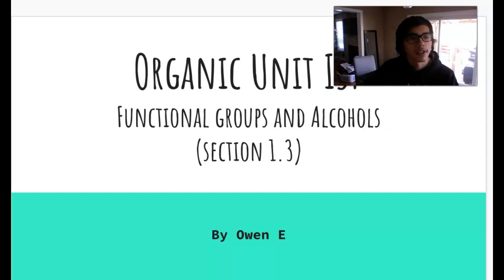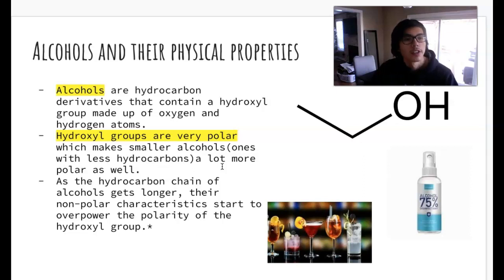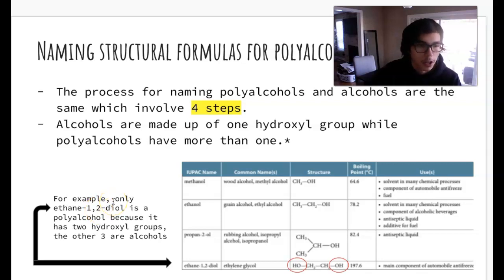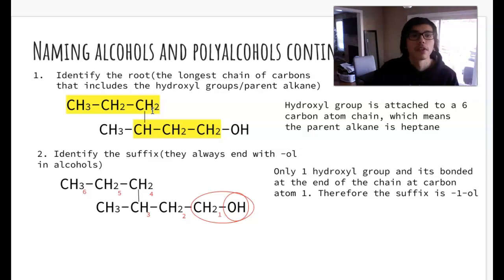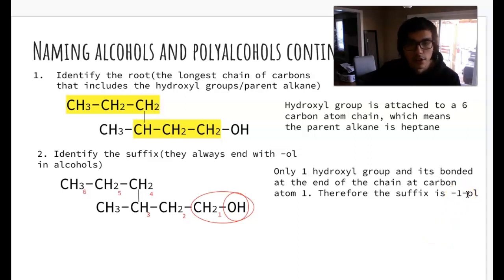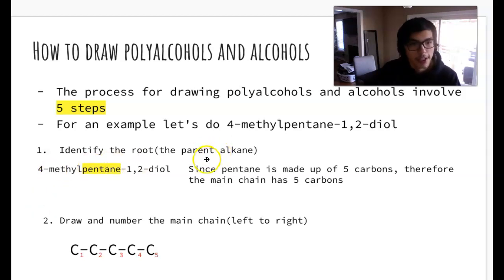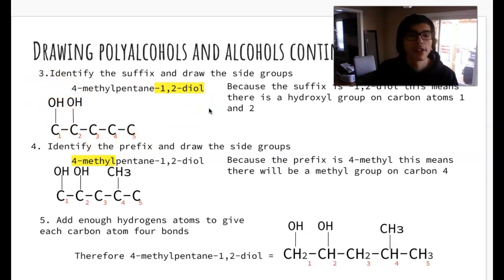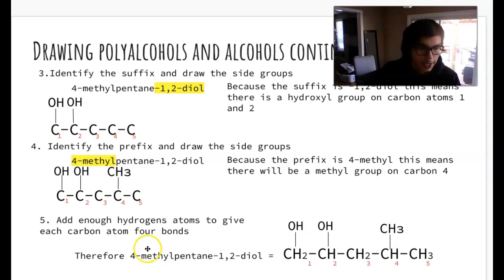Gr. 12 Chemistry: Ogranic unit isp